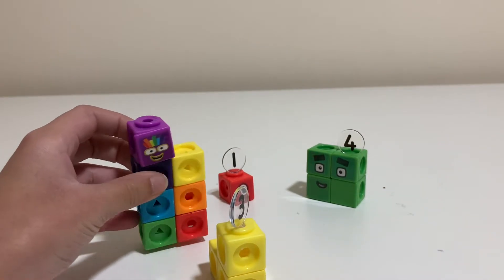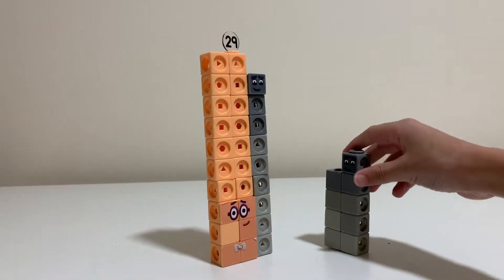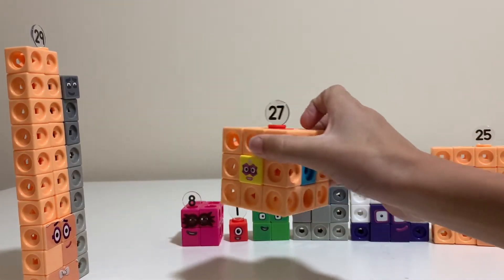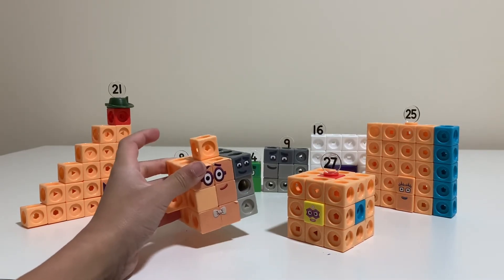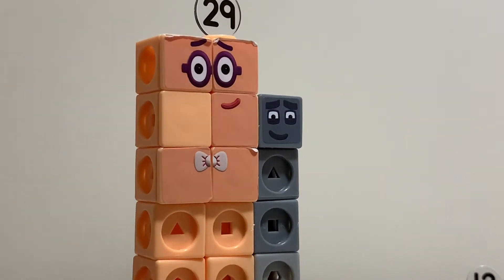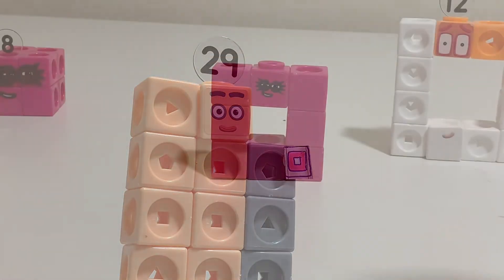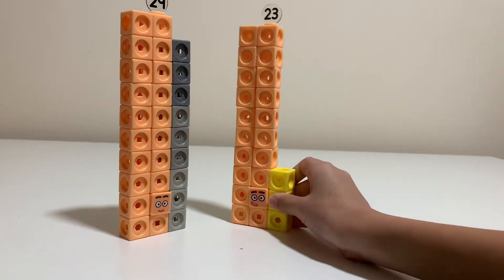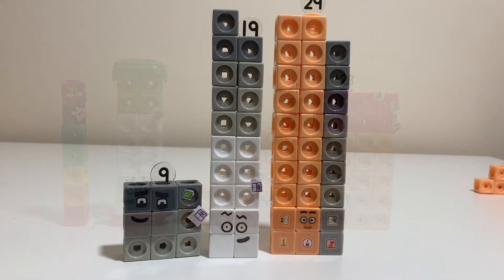Numberblocks Club Picnic episode / Mathlink cubes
Join Numberblock 29 on an adventure to figure himself out.Looking at many clubs,he starts to get a personality.
A Numberblocks episode remade with Mathlink cubes